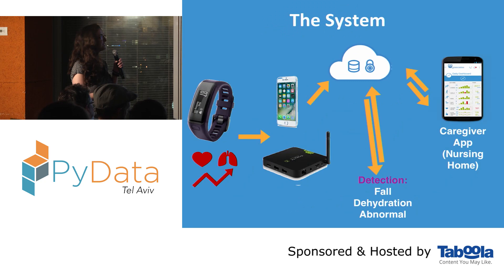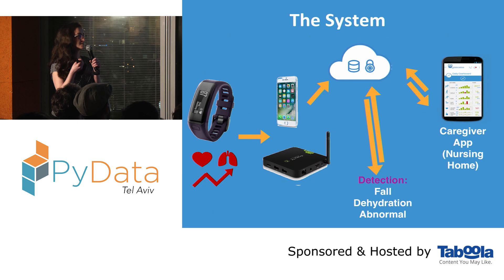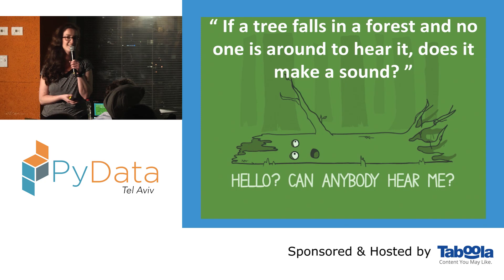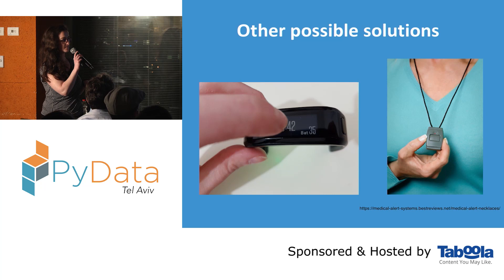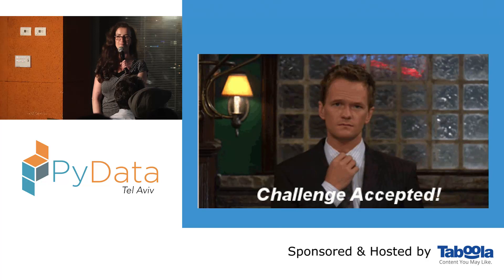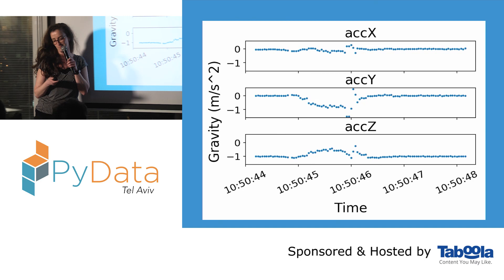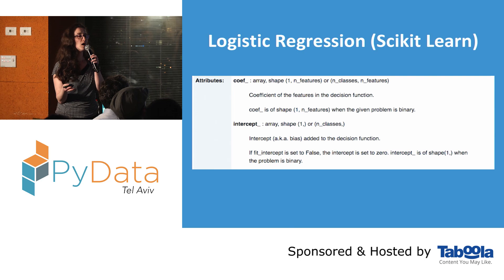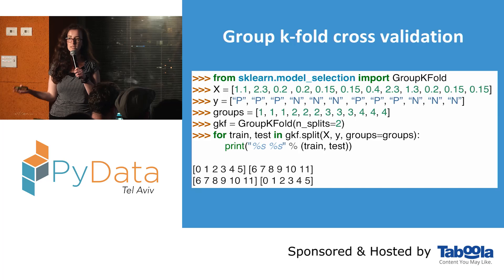PyData Tel Aviv Meetup: Pushing the Right Button - Dana Averbuch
Have you ever been asked to implement some crazy idea? To scratch your right ear with your left hand? To solve a problem which intuitively should not be solved as a data science problem?
There are all kind of situations in which, as a data scientist, you may be asked to use your magic and find a solution for a problem that seems out of scope and very different from the problems you usually deal with. Whether those reasons are business constraints, customers demand, unavailable simple solutions, it all comes down to the same question:
Would you accept the challenge? In this talk we’ll explore a real-world challenge and try to answer some questions that all data scientists should ask themselves when facing a new problem:
- Does a “data science” approach make any sense for a certain problem?
- What other alternatives are available?
- How much time and resources should be spent?
- What is the accuracy level that a good solution should reach?
- How to reflect the difficulties to a non data scientist colleagues and managers?

00:00 Welcome!
00:10 Help us add time stamps or captions to this video! See the description for details.